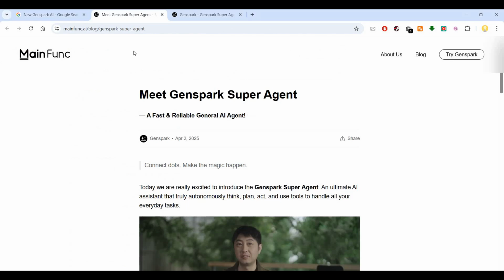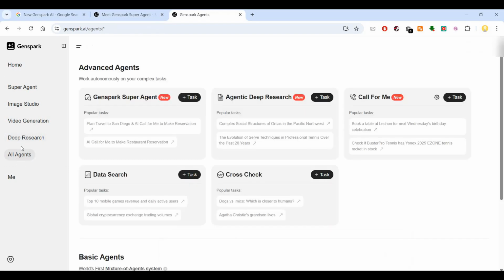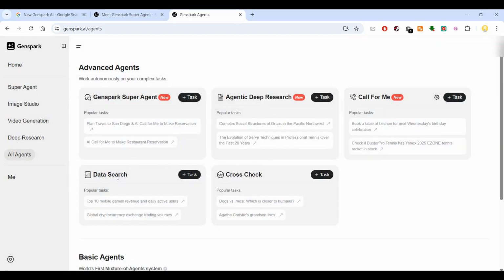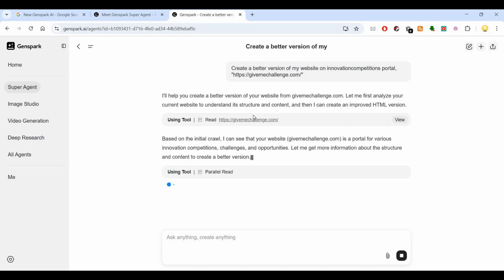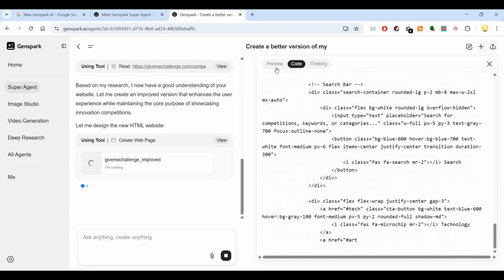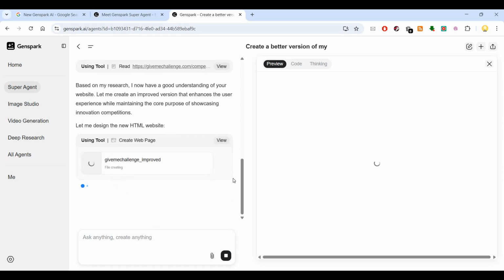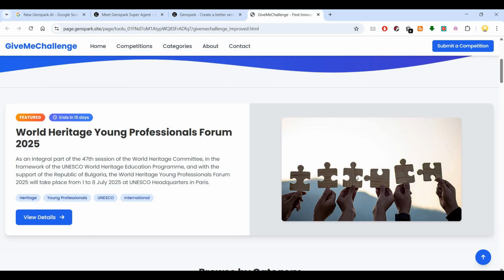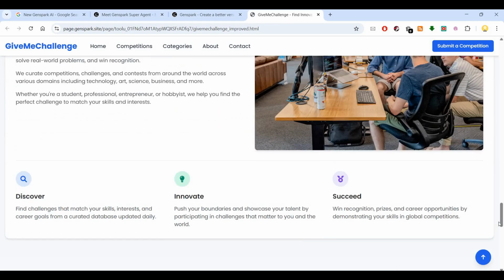How to Use Gen Spark AI | Instantly Create Videos with AI from Text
🚀 Want to turn your ideas into stunning videos instantly? In this tutorial, we’ll walk you through Gen Spark AI, a powerful AI video generation tool that transforms text prompts into high-quality videos — perfect for content creators, marketers, and educators.

🔹 In This Video, You’ll Learn:
✅ What is Gen Spark AI and how it works
✅ How to generate a video using just a prompt
✅ Adding music, transitions, and visual effects
✅ Editing and downloading your AI-generated video

🎯 Why Use Gen Spark AI?
Fast & Easy AI video creation

Generate content in multiple styles and aspect ratios

Ideal for YouTube Shorts, Reels, Instagram Stories, Ads, and Learning Videos

Saves time, boosts creativity

📌 Perfect For:

YouTubers & Influencers

Startups & Brands

Educators & Coaches

Digital Marketers

Anyone who wants to automate video creation